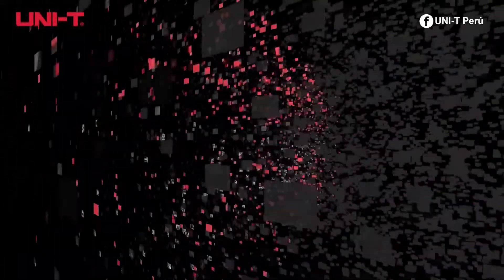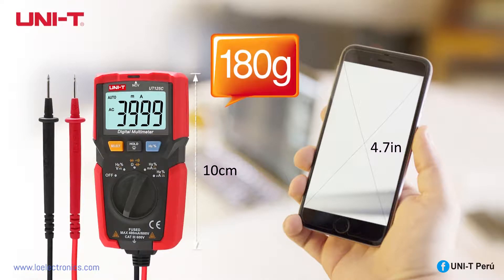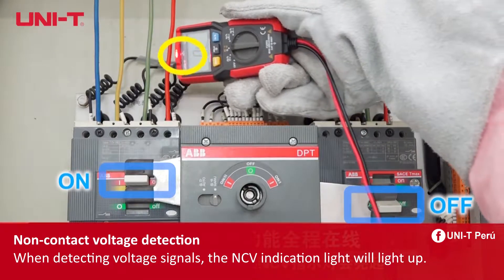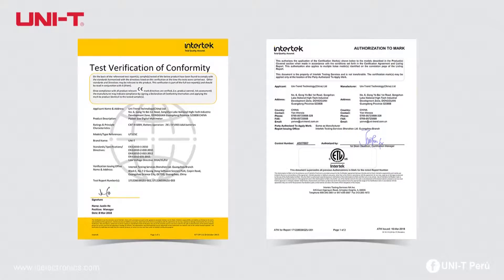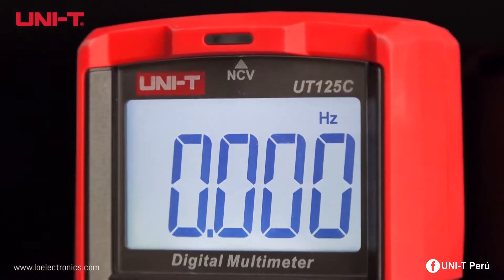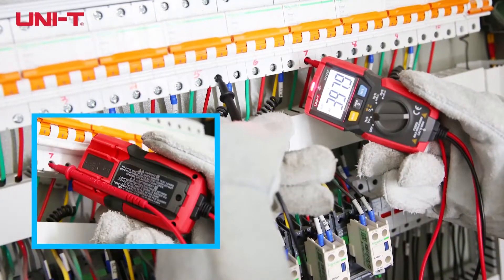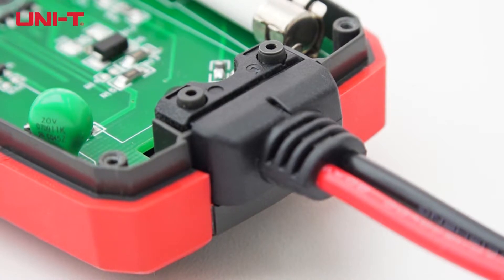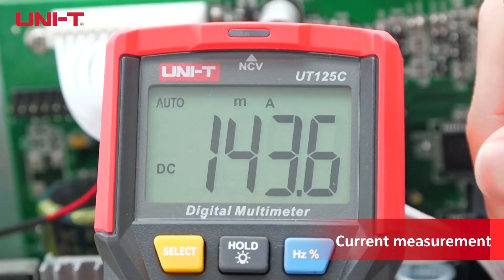Multímetro Digital de Bolsillo UT125C UNI-T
Presentamos nuestro nuevo MULTÍMETRO DIGITAL DE BOLSILLO en nuestra marca UNI-T, puedes conseguirlo con el código: UT125C!
Cualquier duda, déjanos tus comentarios!